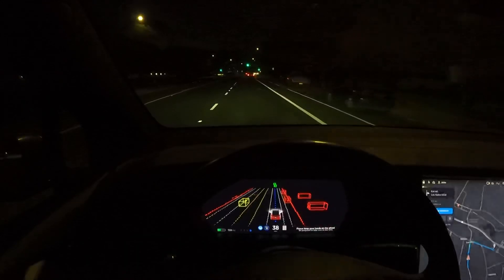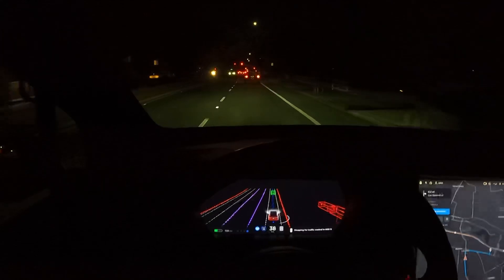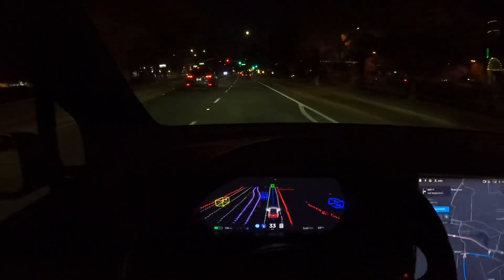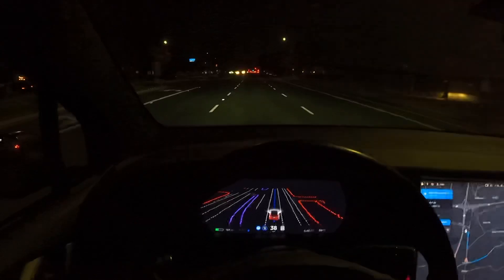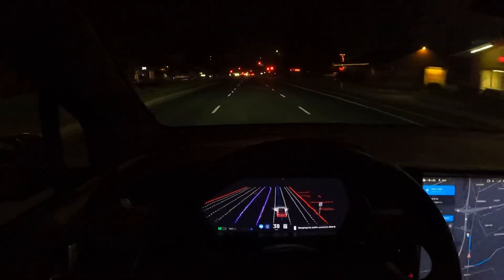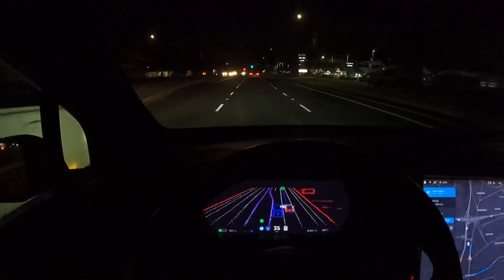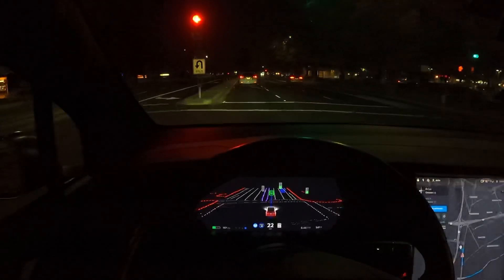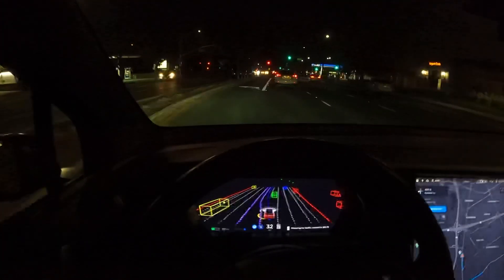Tesla fsd beta handles left and immediate right turn like a champ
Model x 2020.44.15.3